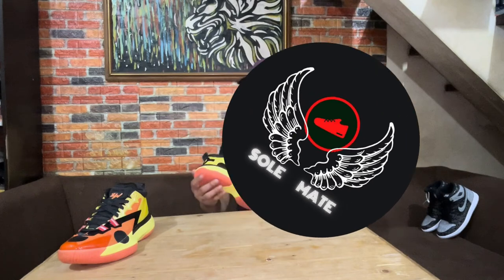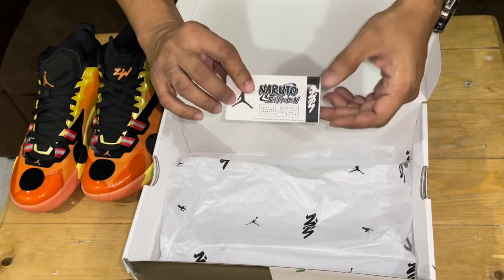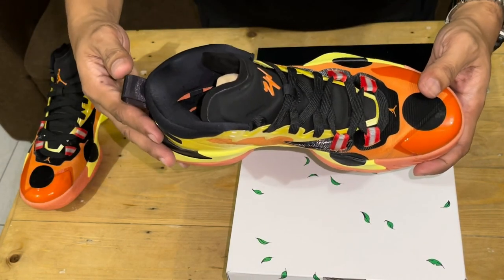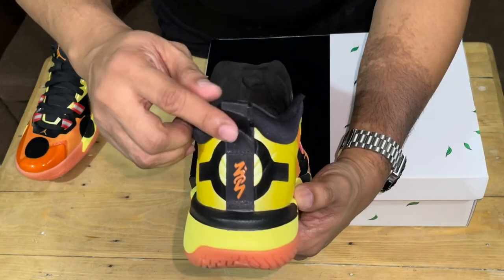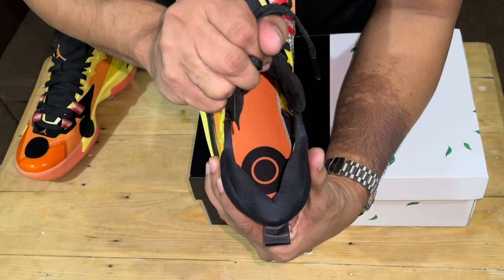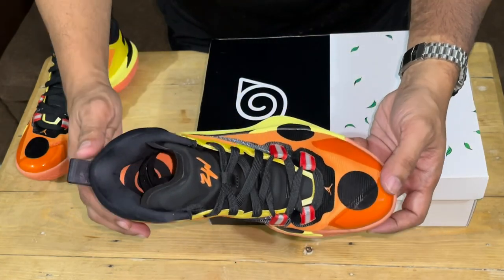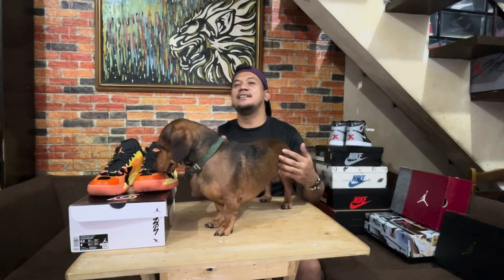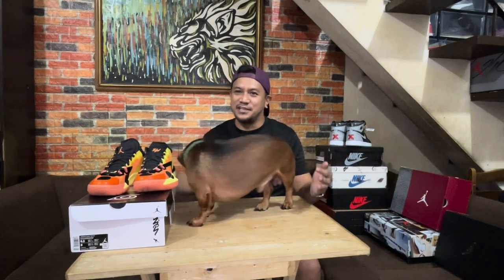JORDAN ZION 1 ON FOOT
Hey guys, my name is Yhey Figueroa, it's your Sole Mate!! In this video, I did a shoe review on the Jordan Zion 1 Naruto. And ofcourse, some on-foot footages!

EDITING APP/S USED:

CapCut
Canva